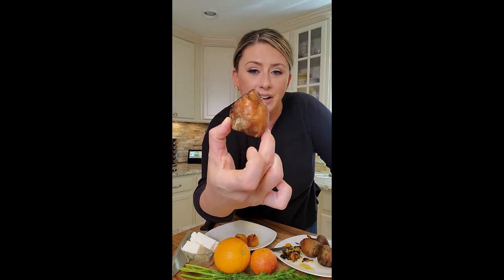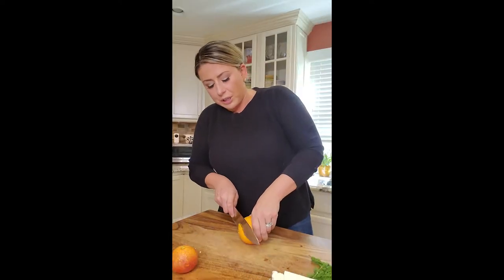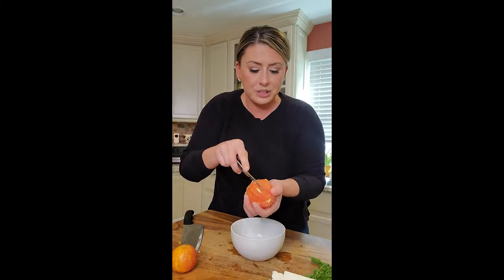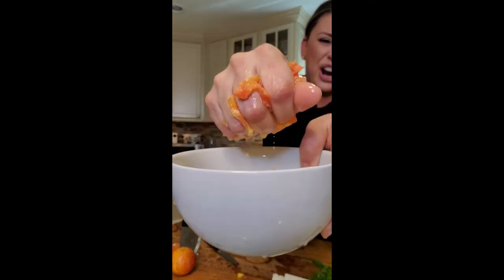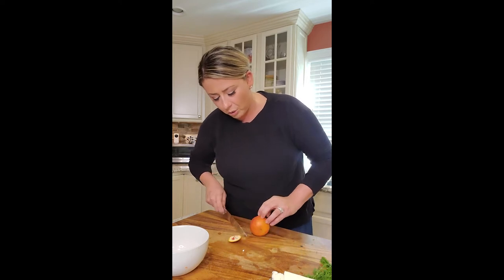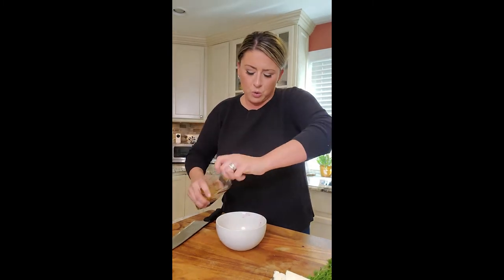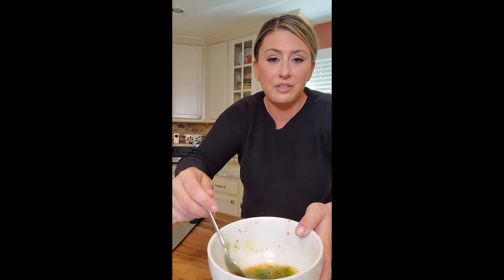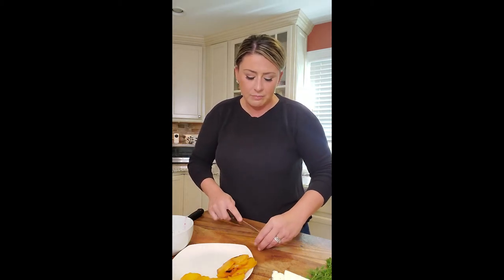Side Dish Ideas | Salad Recipe | Healthy Recipes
Need a dish for dinner? Don't know what to make? HealthyEating We are creating a salad with ingredients we have at home.

Now available Mother's Day, Summer Specials, Graduation Platters, & Clam Bakes.